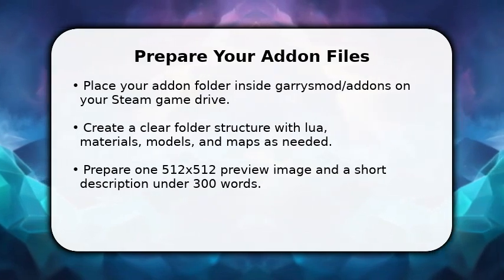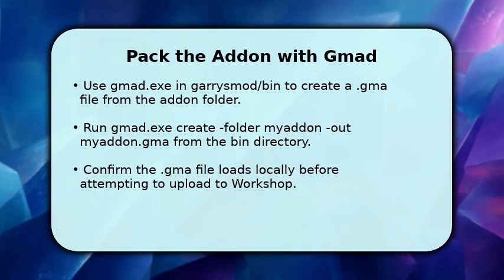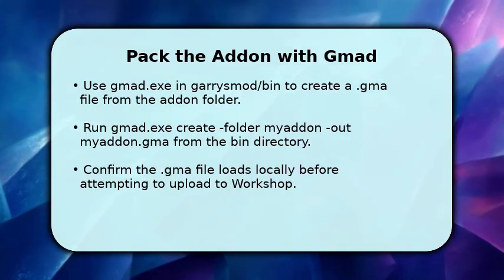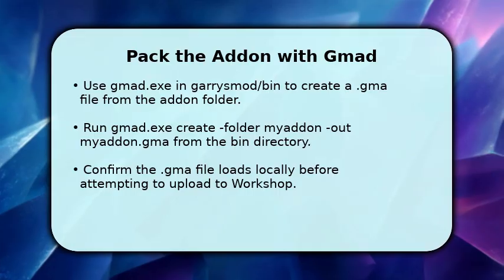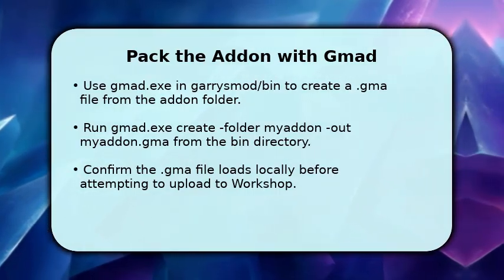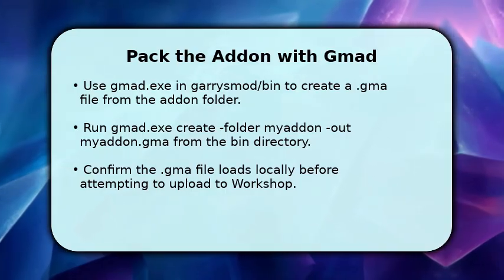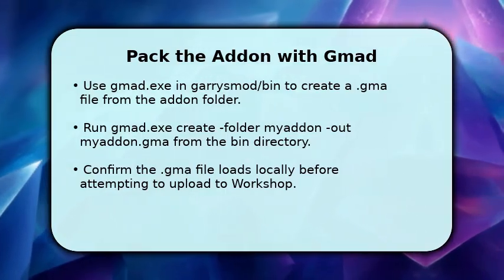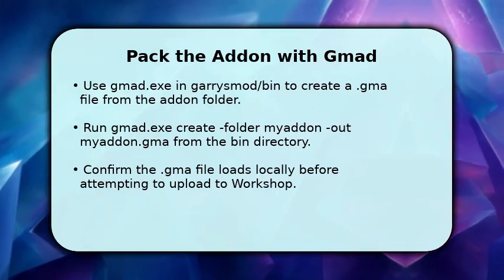How to Upload Addons to Gmod Workshop (full Guide)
How to Upload Addons to Gmod Workshop (full Guide) | 🔒 Surfshark VPN Deal — Stay private and secure. $1.99/mo + 3 Months Free ▸

Dive into the comprehensive guide on how to upload addons for Garry's Mod (GMod) Workshop. This video tutorial will walk you through each step, from preparing your files to posting them online and ensuring they are compatible with various GMod versions.

upload, addon, Garry'se mod workshop, compatibility, installation guide, file preparation, online publishing, user community